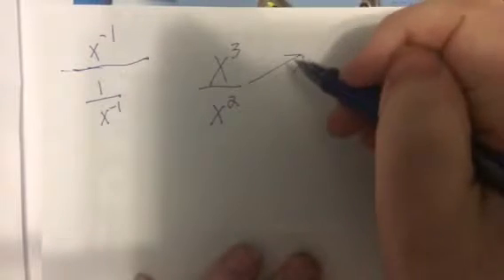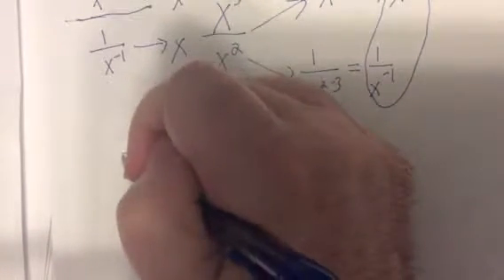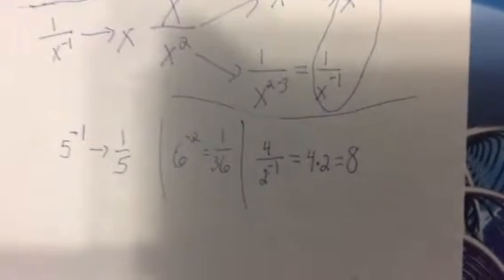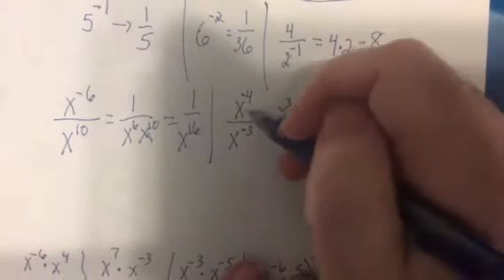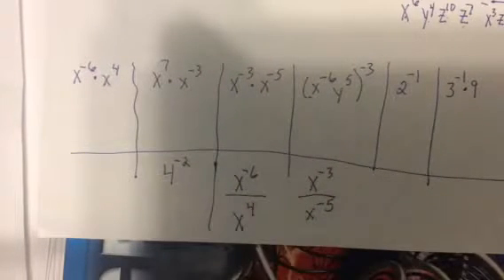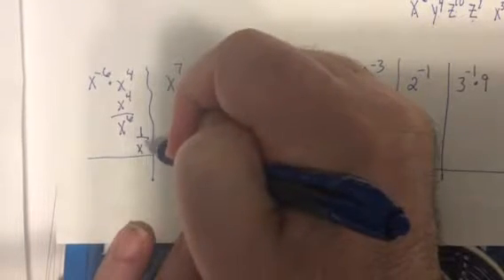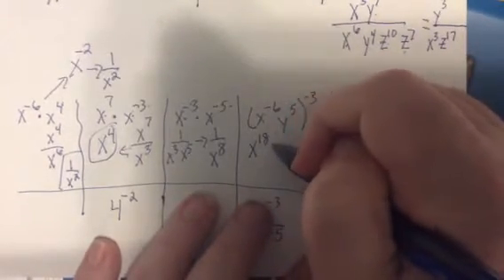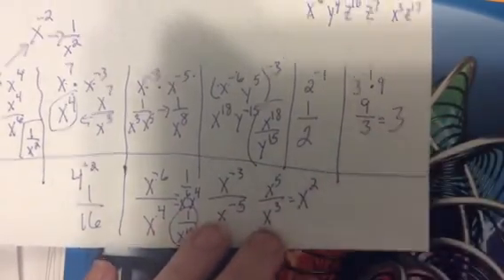Halg sum 6